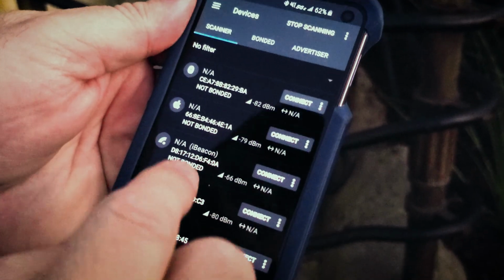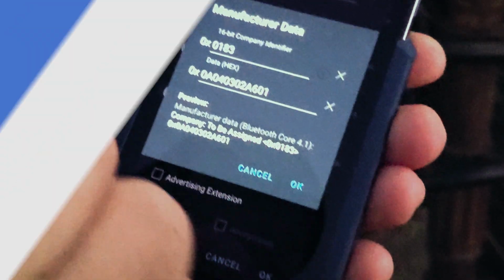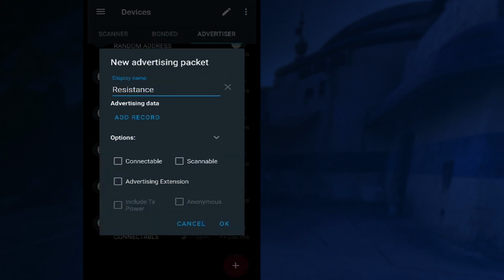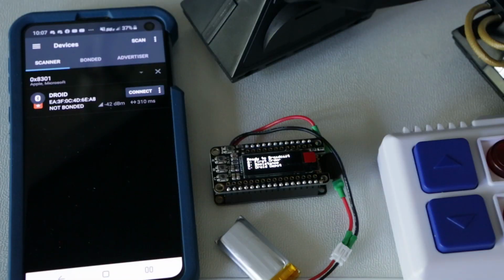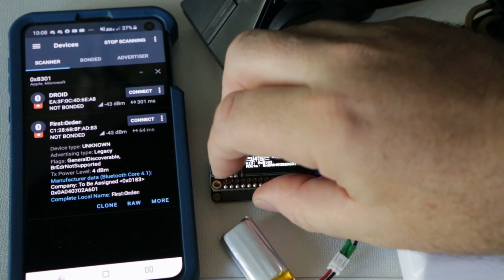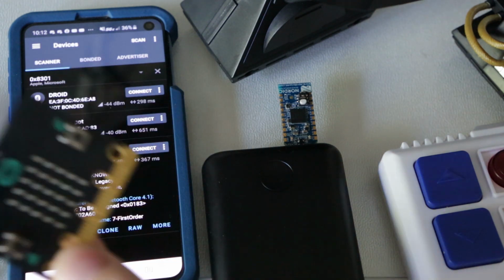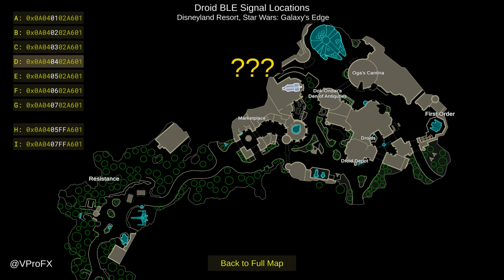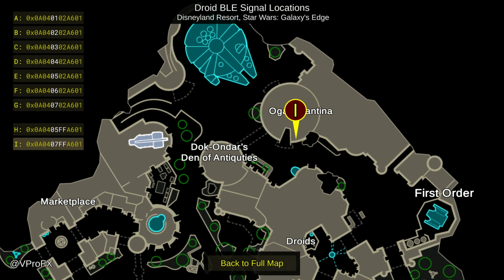Galaxy's Edge Droid Bluetooth Signals Explained - Making droids react at home.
Showing what Bluetooth Signals in Star Wars: Galaxy's Edge interact with the droids built in the Droid Depot and where I found the signals in the park. As well as showing how I replicated those signals and made the droids react at home.

nRF Connect app for scanning bluetooth signals:
(At the time of the recording of this video, only the Android version of nRF Connect can clone or create advertising data with custom manufacturer data)

Special Thanks:
Spork & CowKitty at the Burbank Makerspace & Dead Bothans.

Ruthsarian for all the personality chip data extraction.

And bashNinja for all his scan data from WDW Galaxy's Edge East in Florida.